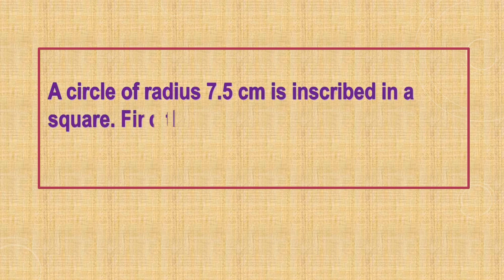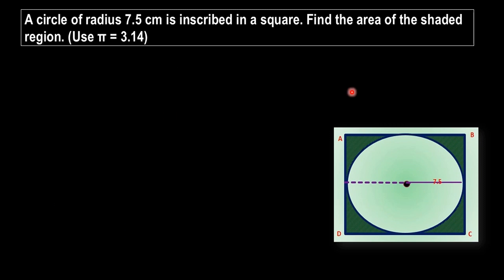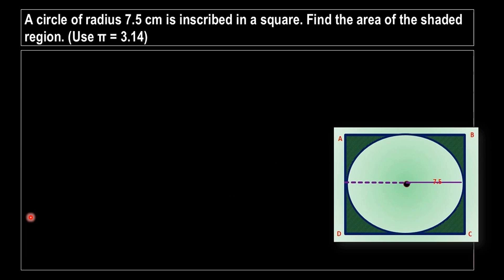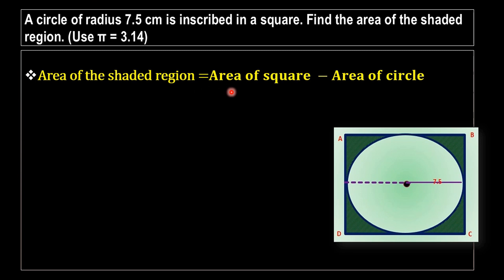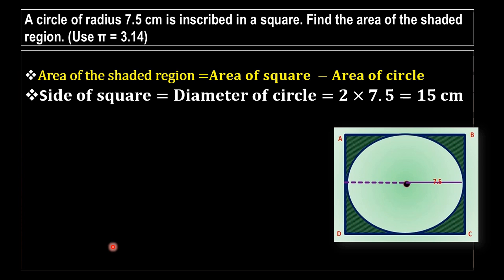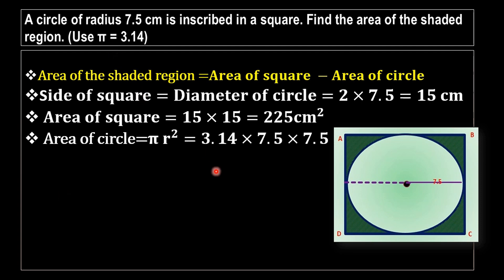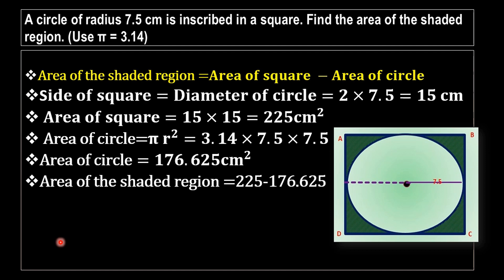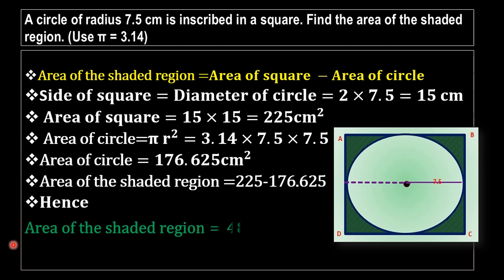A circle of radius 7.5 cm is inscribed in a square. Find the area of the shaded region.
So here we have to find area of area of the shaded region.
 Here a circle.which is inscribed in square ABCD. we can use properties of square and circles here to find area and  is explained through this video..